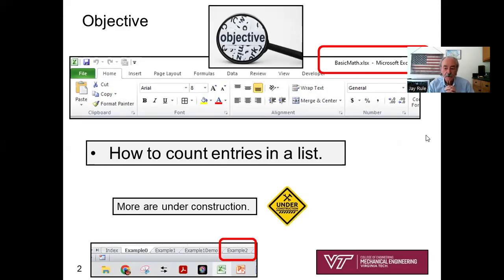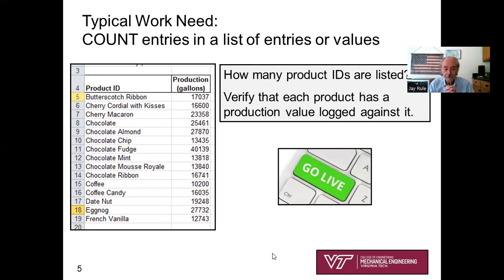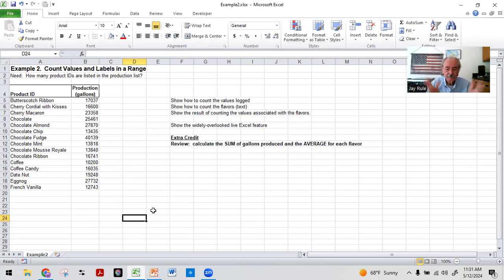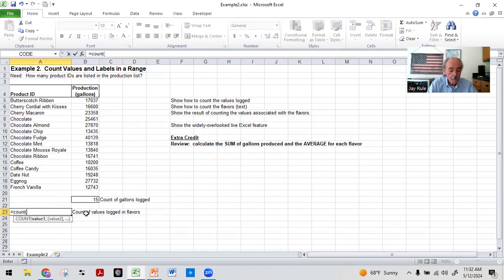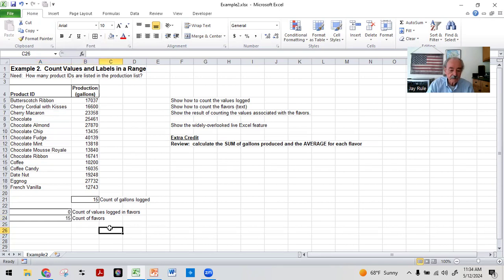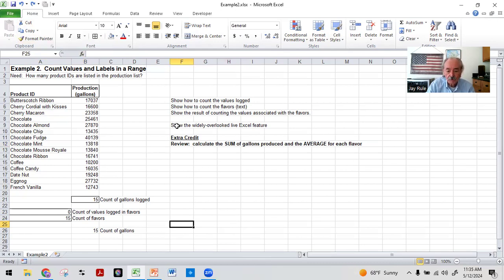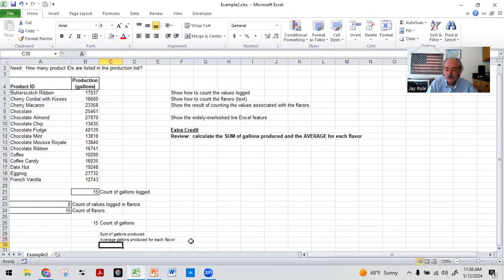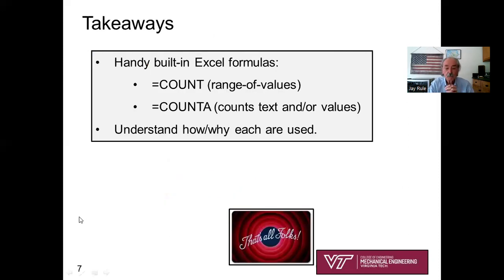Excel035Counting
How to use =COUNT() and =COUNTA() in Excel